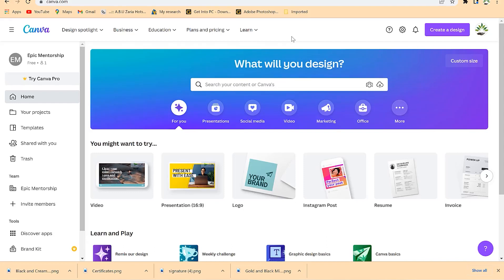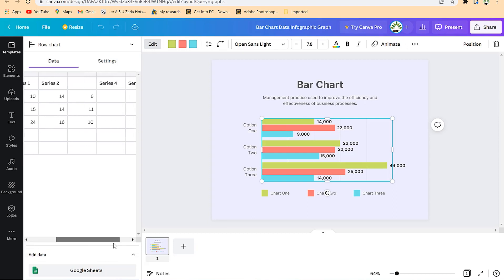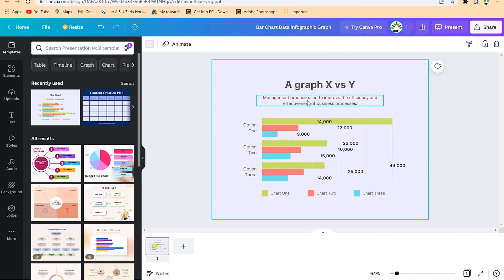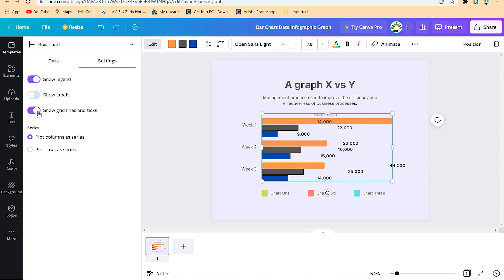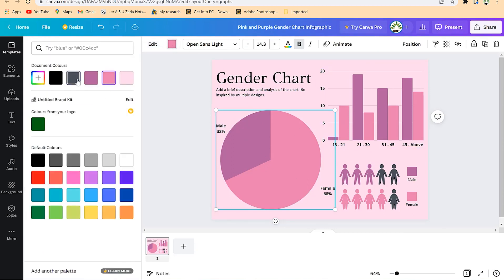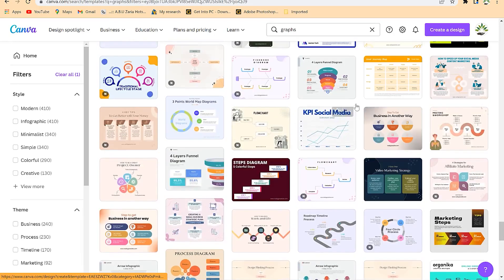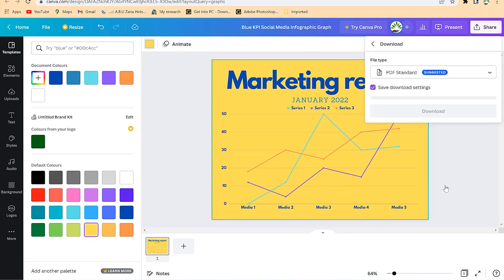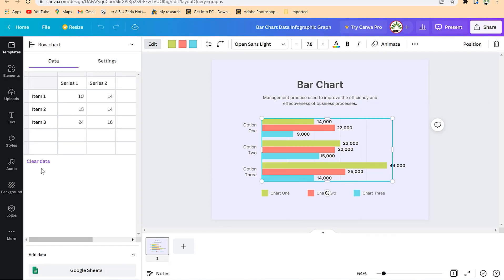Create Graphs and Charts in Canva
In this video, you will learn how to make graphs and charts in canva. This is a step-by-step procedure according to your content and target message.